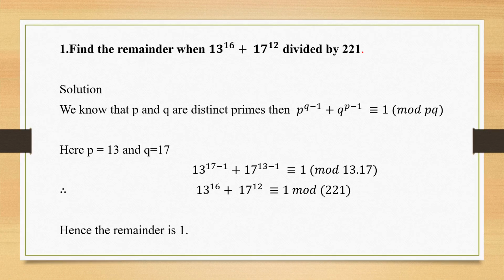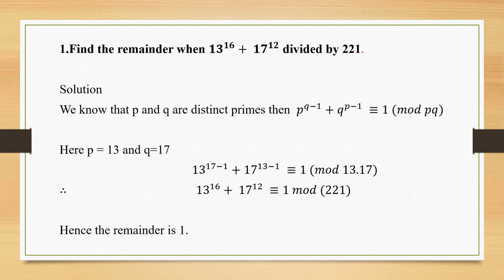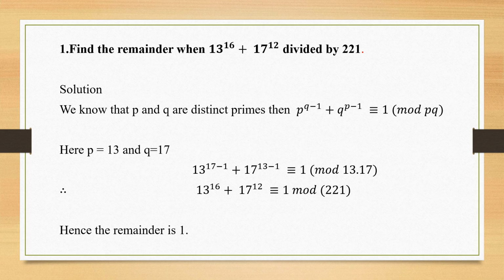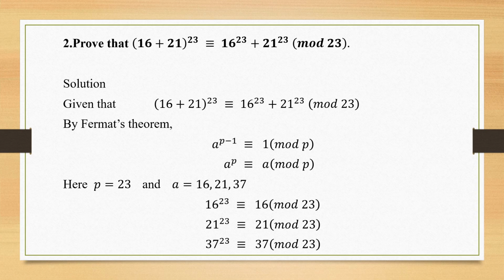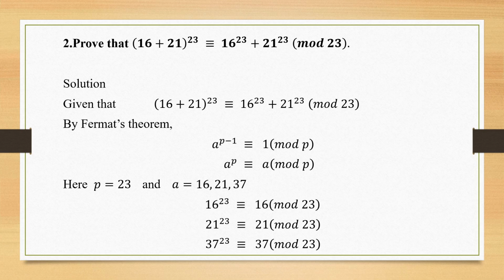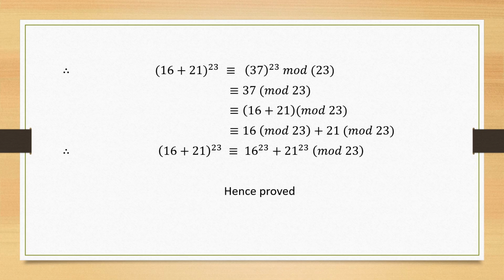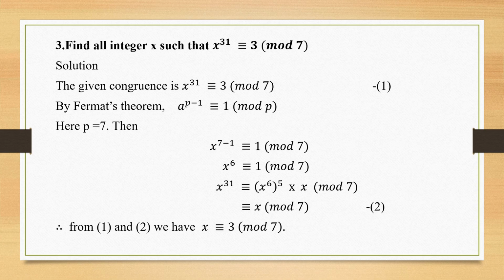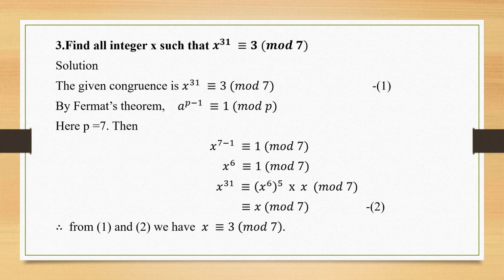ALGEBRA AND NUMBER THEORY- CLASSICAL THEOREMS AND MULTIPLICATIVE FUNCTIONS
FERMAT'S THEOREM - PROBLEMS